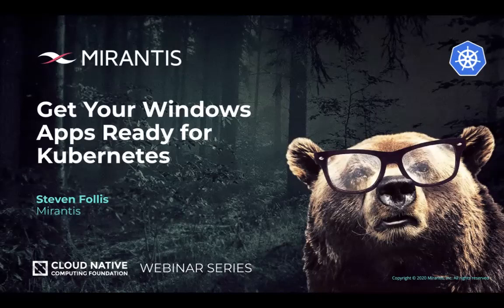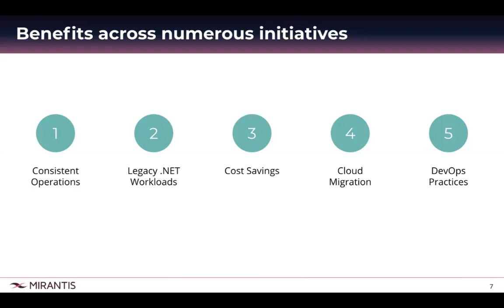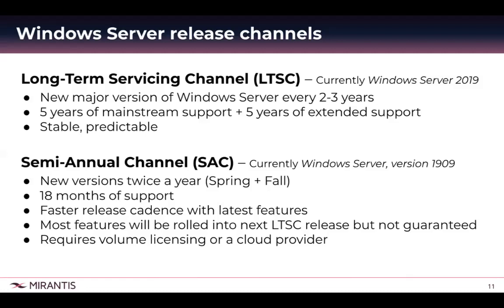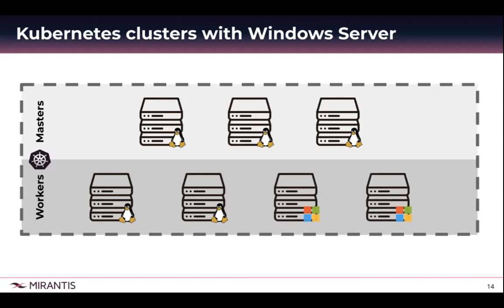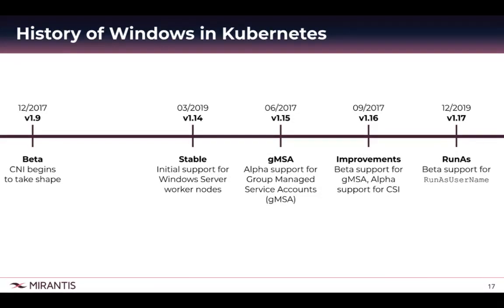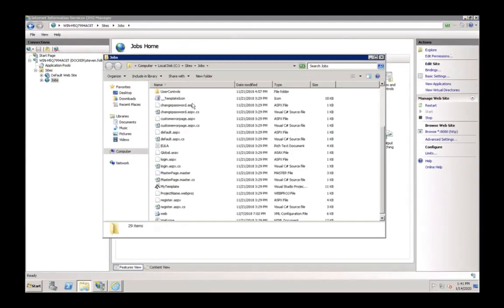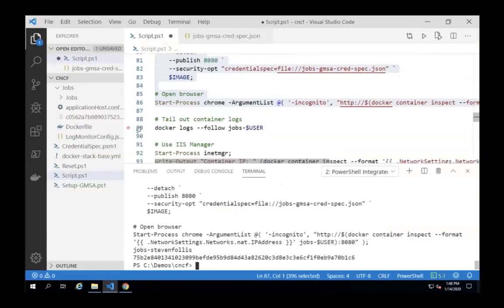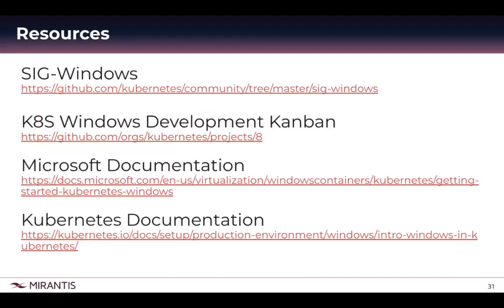Webinar: Get Your Windows Apps Ready for Kubernetes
Running Windows Containers on Kubernetes is now fully supported! But running Windows applications in production on Kubernetes is more than just containerizing the app – especially in enterprise environments. Join us for a presentation and demo to learn about critical design elements for making sure your Windows app is production-ready, including:

*How to implement Active Directory with container-based applications requiring Integrated Windows Authentication
*Options for workloads requiring persistent storage
*Techniques for retrieving logging data from Windows apps, which do not default to using standard out
*When to utilize each available container base image from Microsoft

Presenter:
Steven Follis
Manager, Solutions Engineering @Mirantis